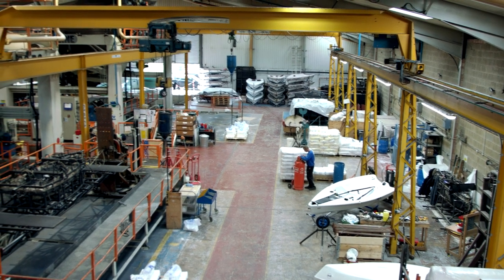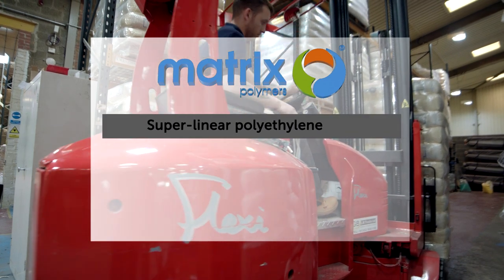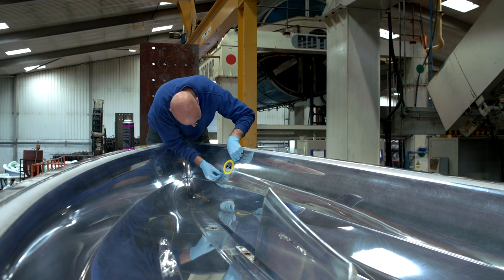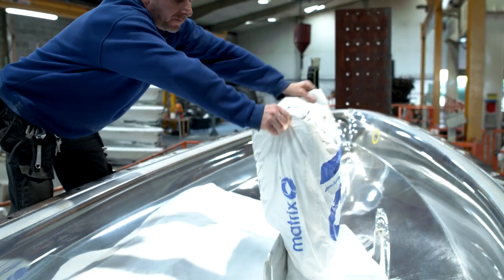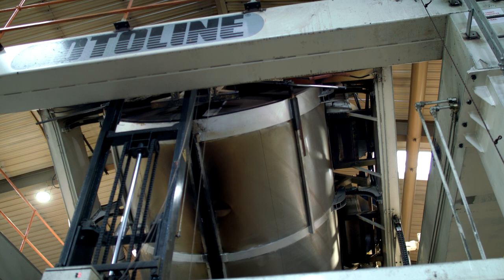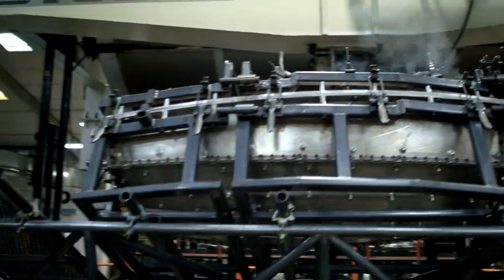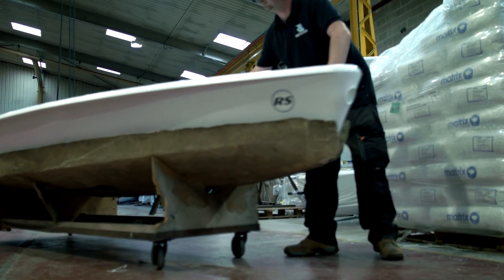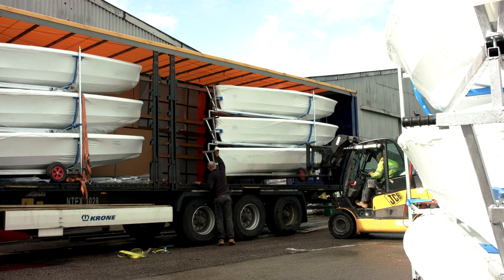Rotational Moulding - The Process - RS Racing Zest Boat